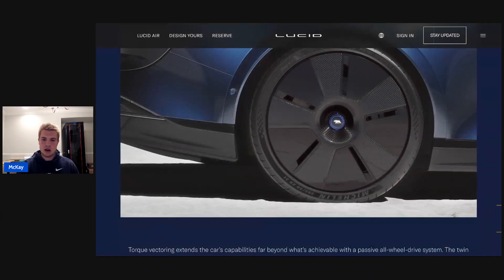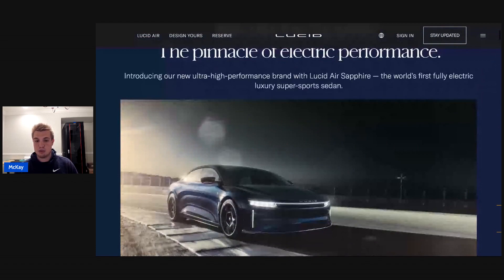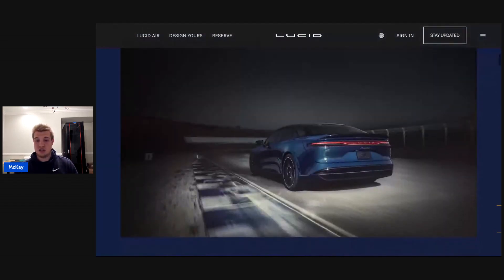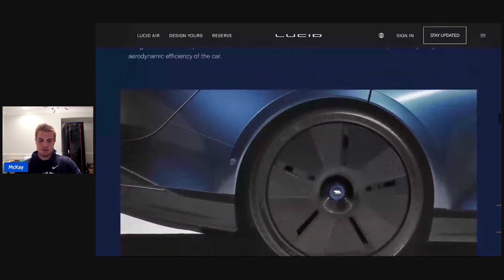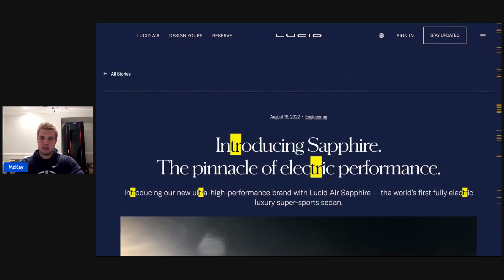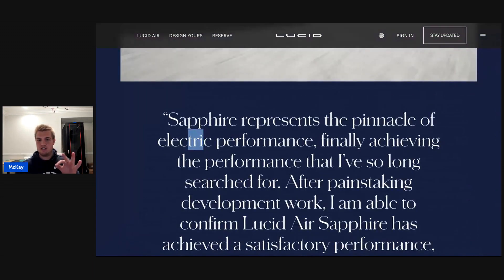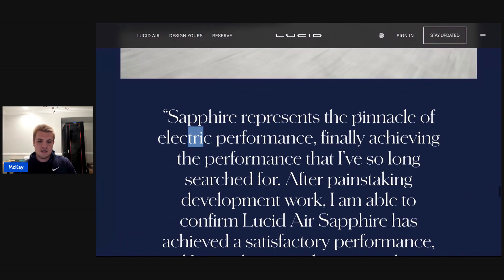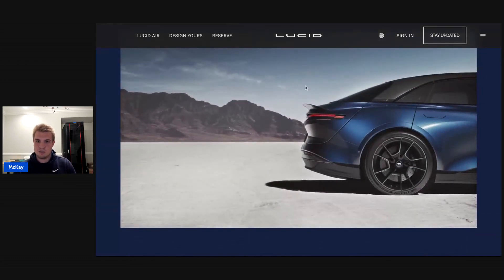Lucid Sapphire. Why I Kinda Hate it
🚨🚨If you want alerts to my personal stock BUYS & SELLS check it out here!🚨🚨 INCLUDES ✅ Private Discord ✅ Lifetime access ✅ MY perspective on Money and Investing

In this video we go over a new lucid Dream Drive feature as well as a new Lucid color that was announced, stealth mode.  We also talk about the macro economy and what to expect.

In this video we briefly talk about the macro economics and exactly what happened to $LCID and other EV companies.

We talk about about the Bear's Workshop flyover.

I also talk about the Grand Touring vs Dream Edition Production